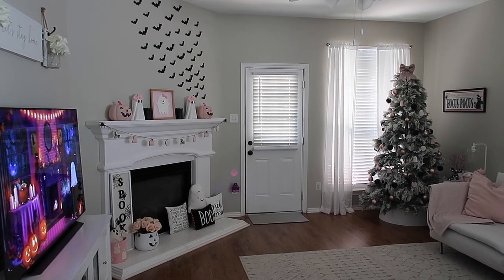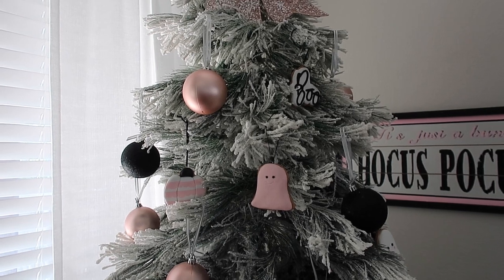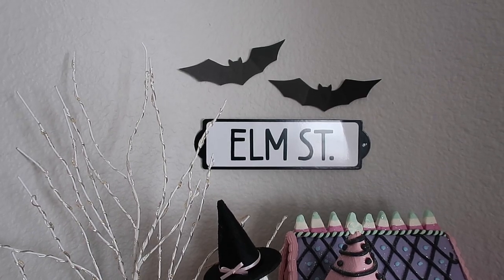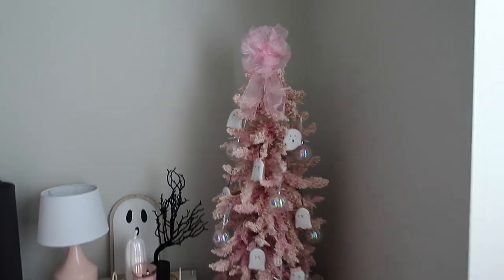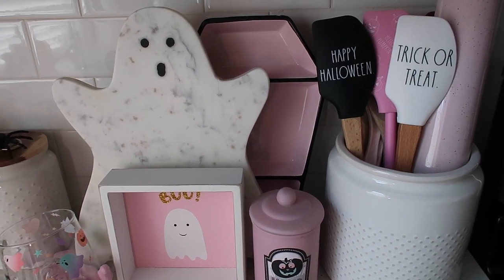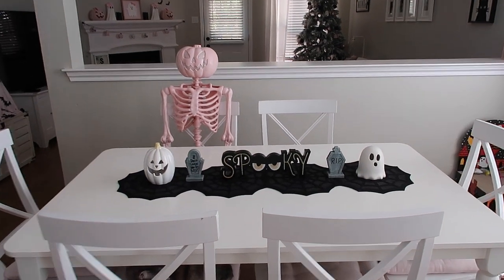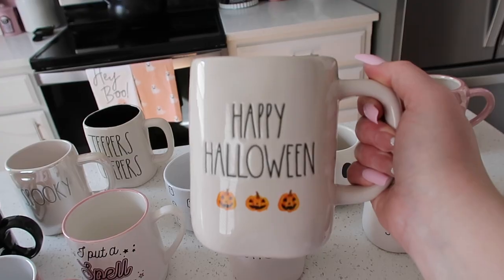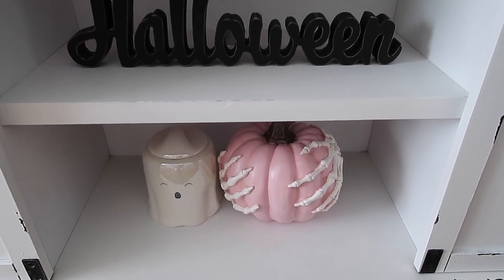Halloween Home Decor Tour 2022 | Halloween Mug Collection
Hey guys!  Today I'm sharing my Halloween home decor tour for 2022.  I'm also sharing my mug/tumbler haul & showing the new items I got for Halloween.  Do you decorate for Halloween?  If so, what theme did you use?

Living room

Pink bow on top of Christmas Tree

Freddy plush/dog toy

Jason plush/dog toy

Gilbert the ghost book

Nook
White light up branchy tree

Entryway
White heart shelf

Hall bathroom
Spooky season sign

Shower curtain
*Sorry it's no longer available :(

Kitchen
Etsy shop for the pink eye balls, ghost garland, witch hat & broom on tiered tray.  (Also the ghost hanging on the white tree in the nook)

Pink cauldron mug

Scream/Ghost Face tumbler

Coffee Bar

Coffee bar cabinet
(natural color, no longer sold in white)
Similar styles in white but smaller

Music used at the end of this video

*This video is not sponsored, the thoughts & opinions are my own.